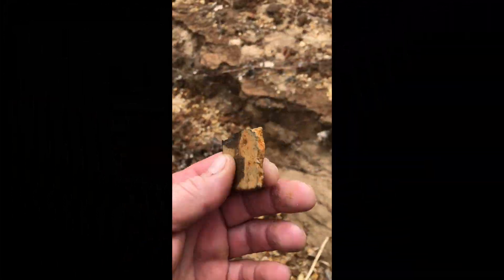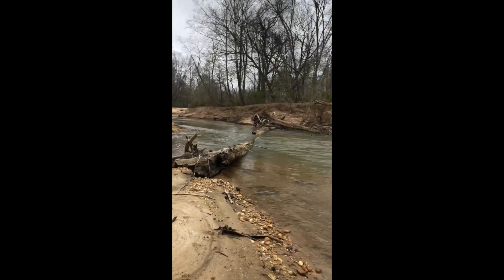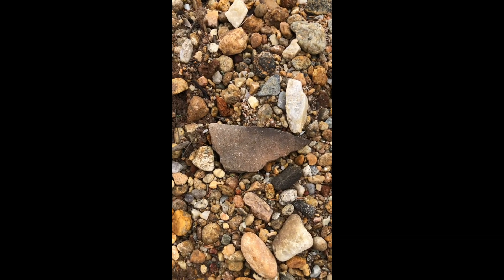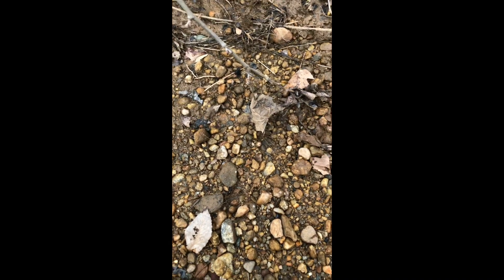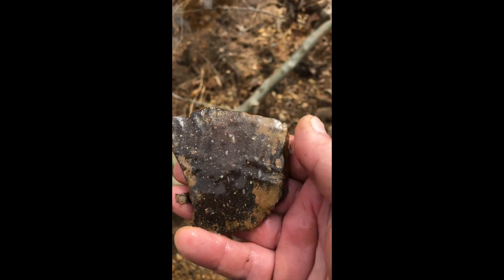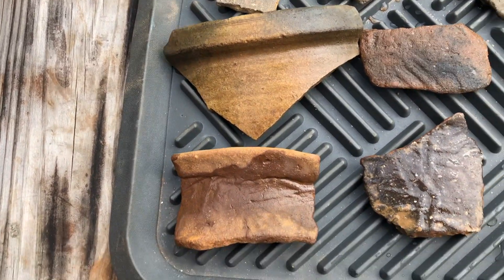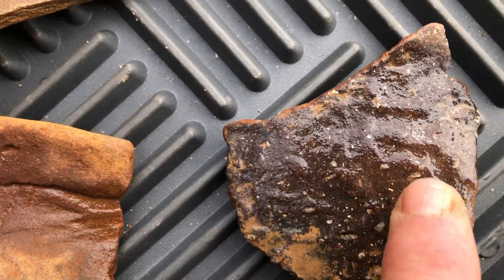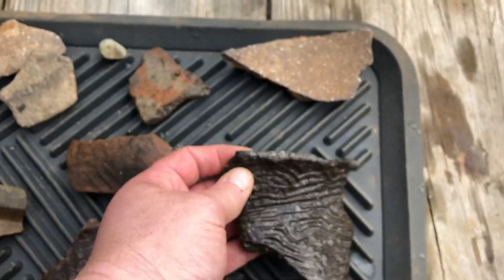How to Find Indian Artifacts!!Pottery, Arrowheads on river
Walking a River in Western NC today, found loads of Native American Pottery!! Over 10 pieces found! Beautiful! Cherokee? Catawba?